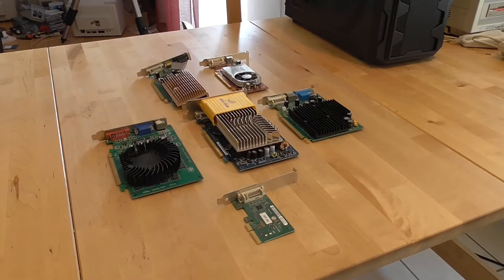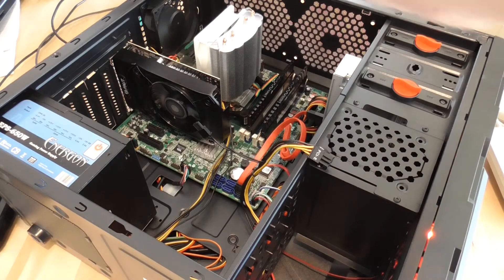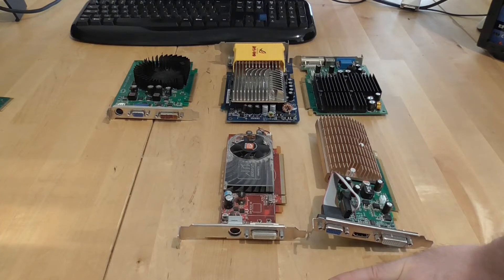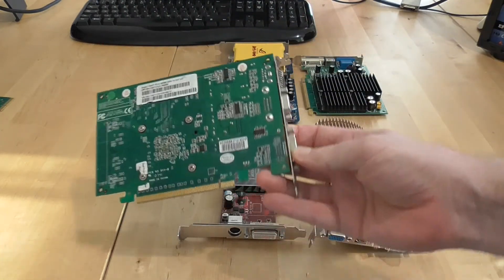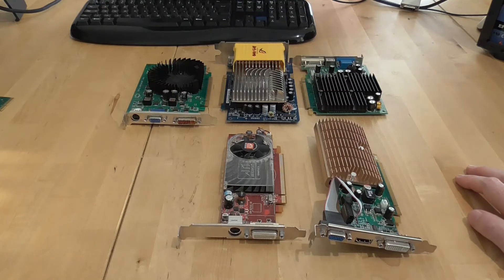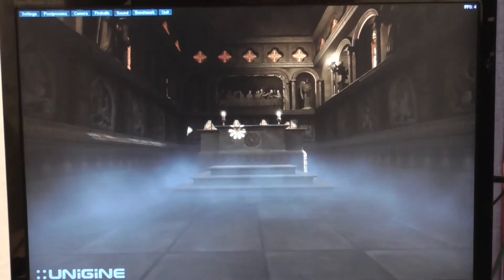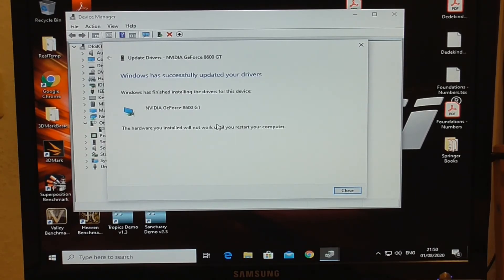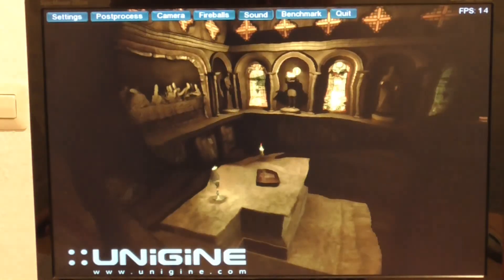New Retro Haul Part 7: PCIe Cards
Are PCIe cards from 2007 really already retro? And are these working cards, or will it be a total bust?